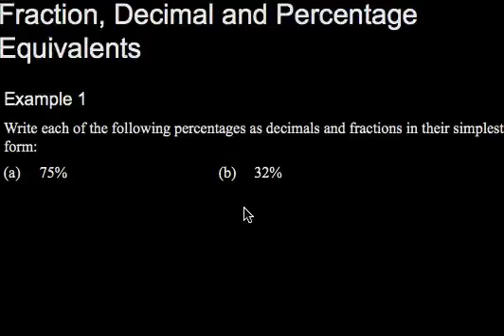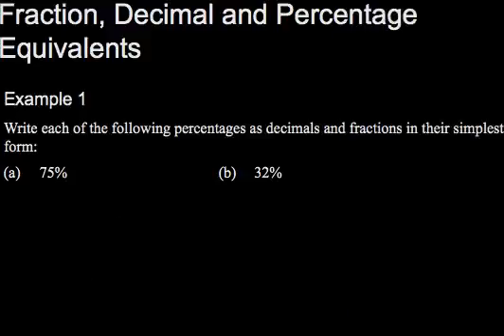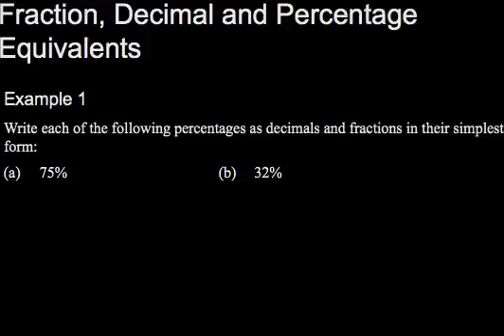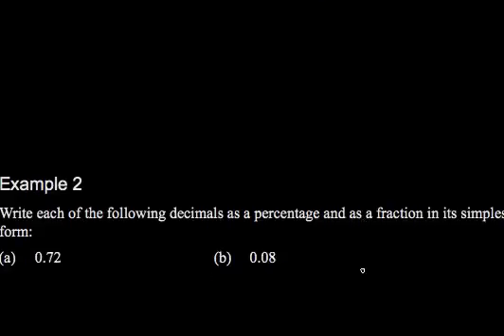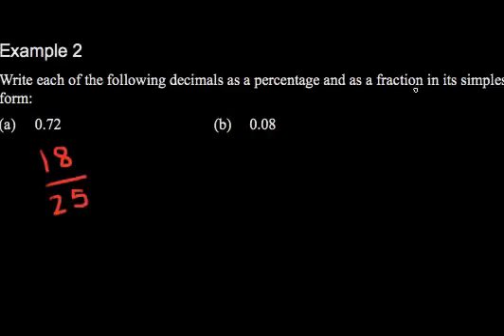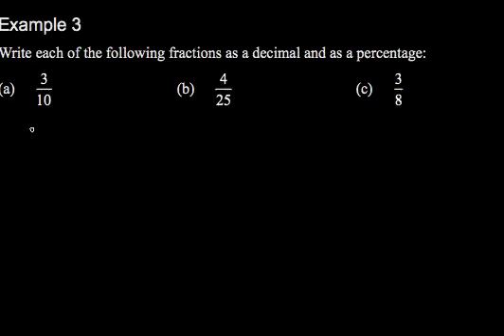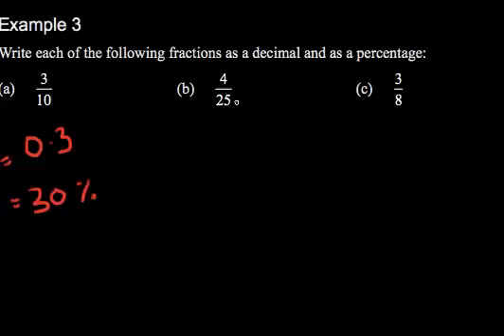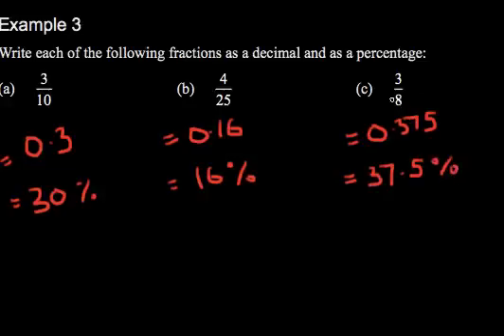10 4 Fractions, Dec, Perc Equivalents